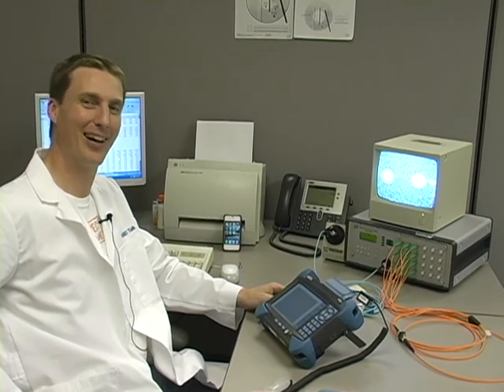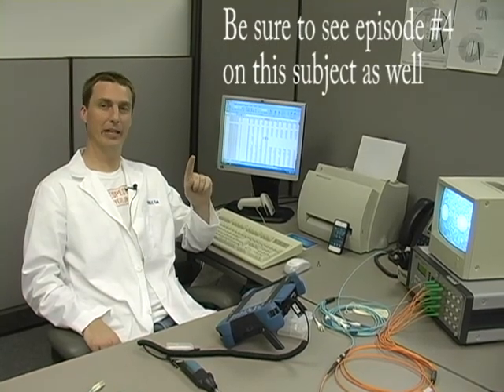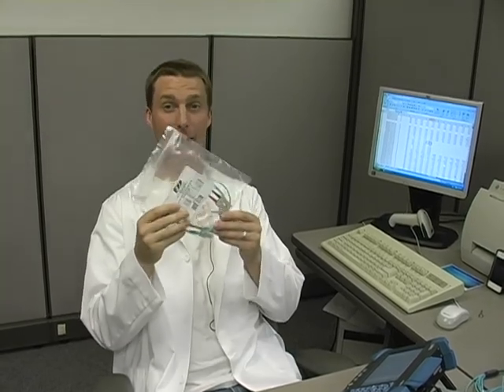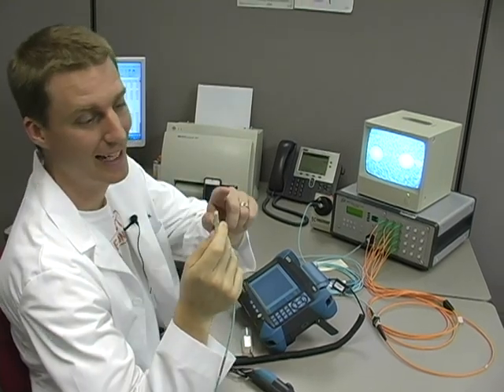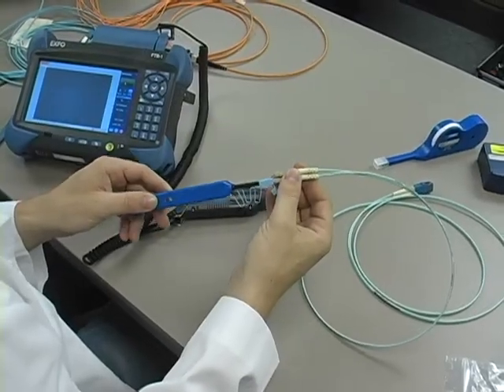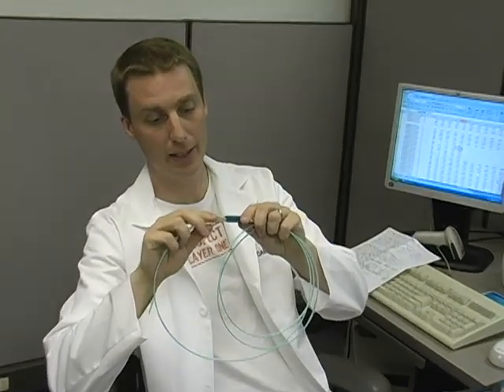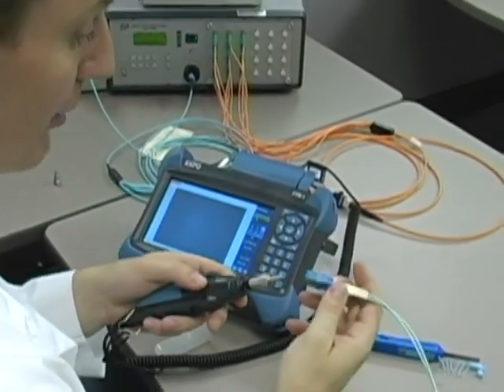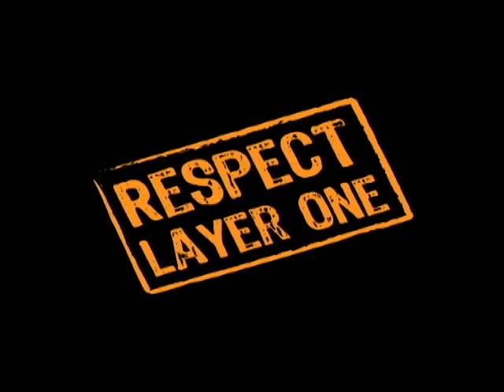Fiber Optic Cable Endface Contamination (Ep. 23)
A continuation of Respect Layer One® #4, JT discusses what types and how end face contamination can cause network downtime in the data center. What types of contamination and how easily it can happen.